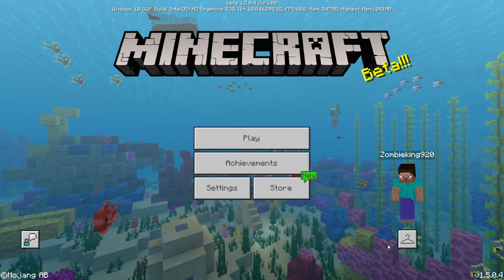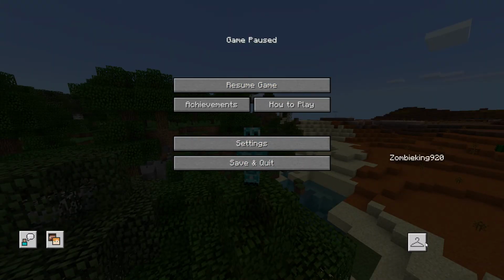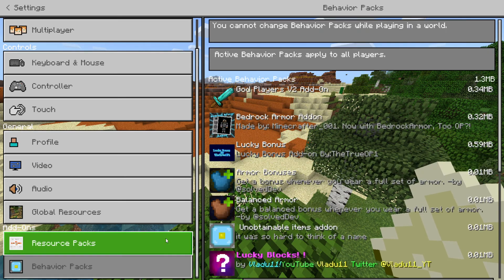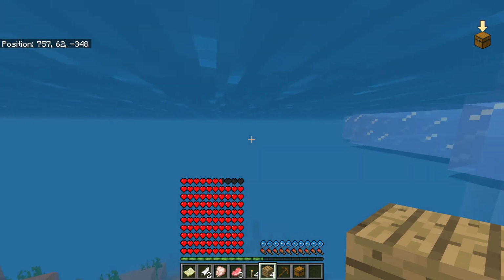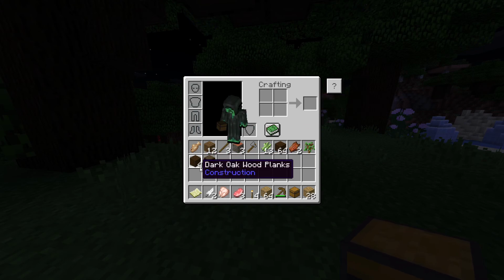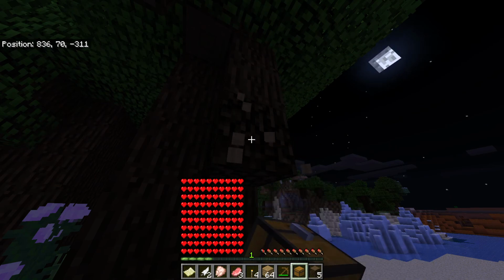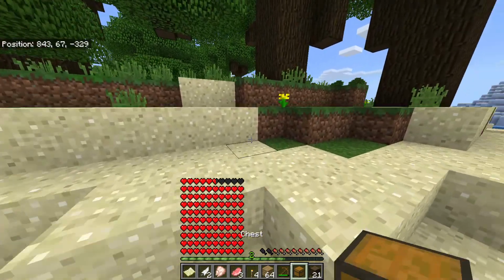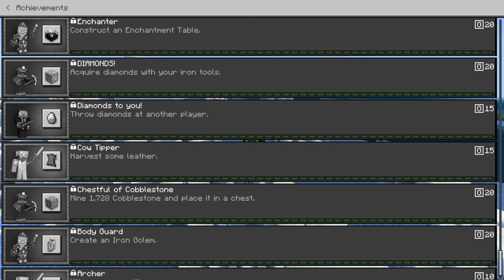Minecraft v1.5.0.4 survival ep 0